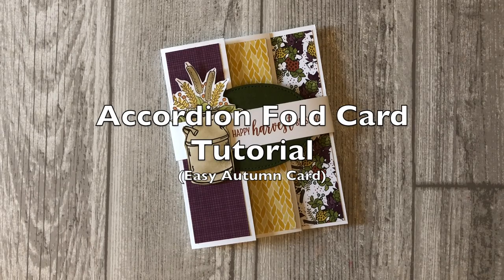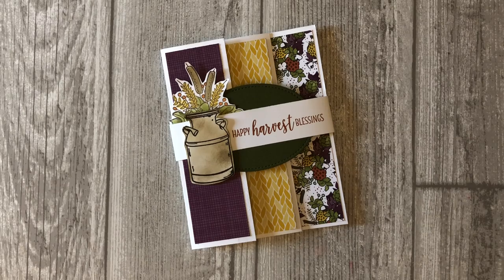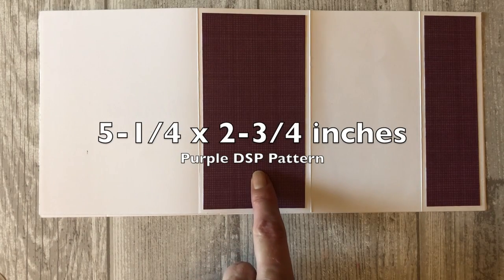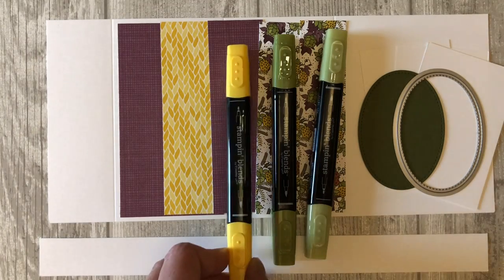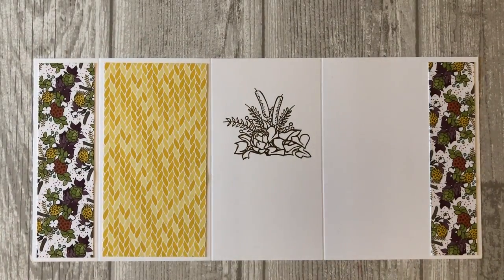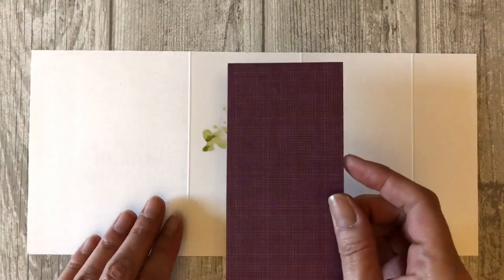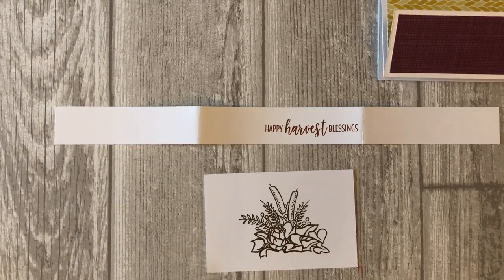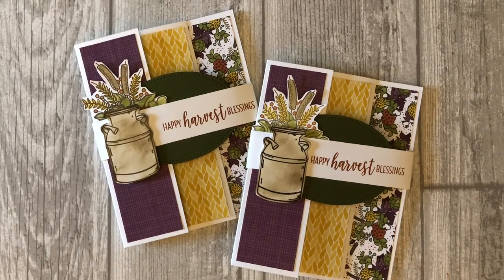Accordion Fold Card Tutorial (Easy Autumn Card)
Autumn is such a beautiful time of the year. The holidays are right around the corner, the air is getting cooler and the leaves are changing. The colors are absolutely gorgeous this time of year which makes it so fun to make Fall and Autumn themed cards to showcase the beautiful colors.  And one of the best ways to showcase these beautiful colors is with an accordion fold card.

In this fun fold card tutorial, you will learn how to make an accordion card featuring the products from the Stampin’ Up! Country Lane suite. Now there are several different types of accordion fold cards you can make but this one is a bit unique. It involves a fancy fold card that, when open, measures 12 inches long! And when you close the card and fold up the pleats you have a regular 5-1/2 x 4-1/4 inch card size. Pretty cool right?

Plus, this simple fun fold card idea doesn’t require the use of die cuts such as thinlits or framelits. Yes, an accordion card tutorial without using dies! Wahoo! So that means you do not need any special equipment!

By the end of this video you will have a beautiful greeting card idea for the upcoming Thanksgiving holiday. But don’t just limit yourself to Thanksgiving cards. You can create cards for any occasion with this simple fun fold card idea. Get creative with it!

Live in the U.S.A? Shop my Stampin' Up store for the products featured in this video as well as other fun papercrafting and card making supplies